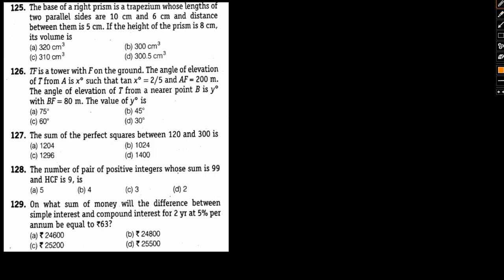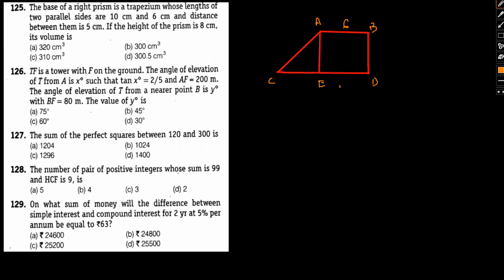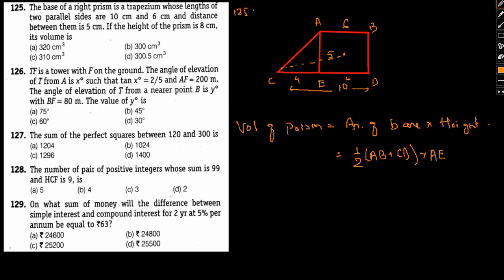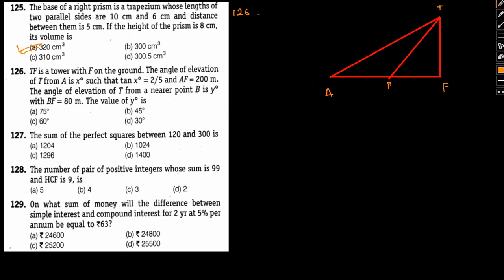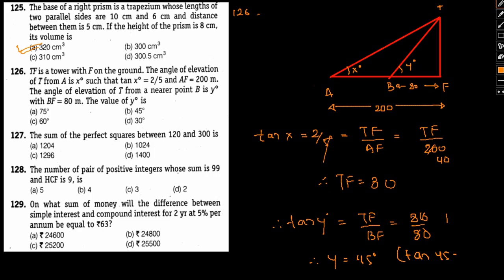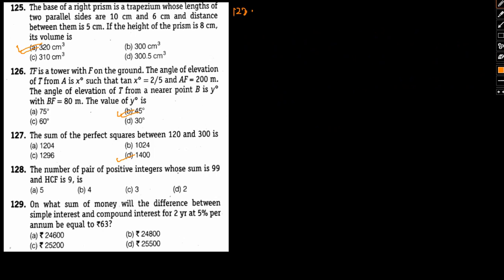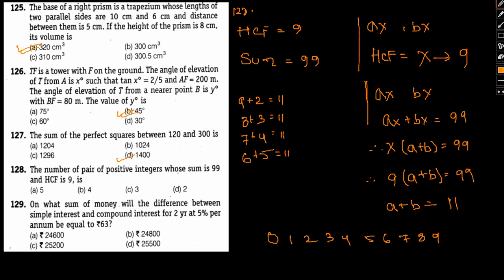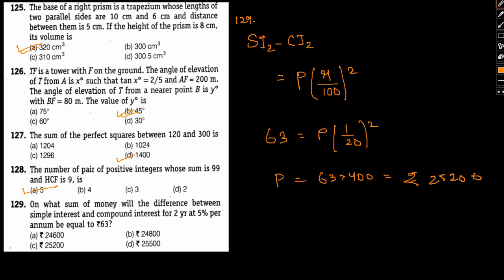SSC CHSL QUANTITATIVE APTITUDE special questions discussion and special shortcut for problem solving